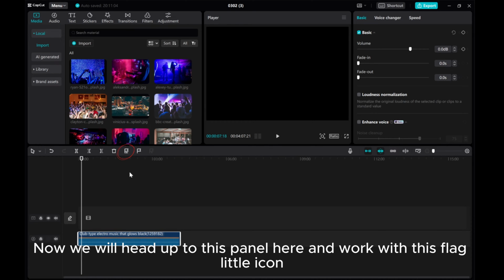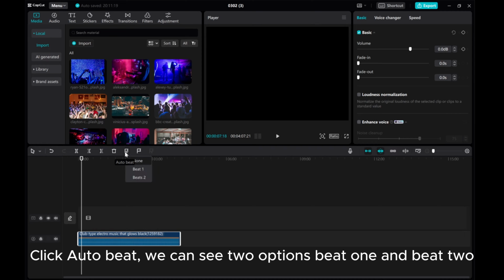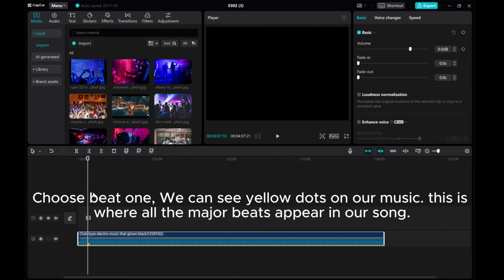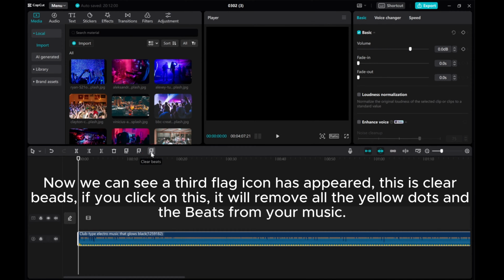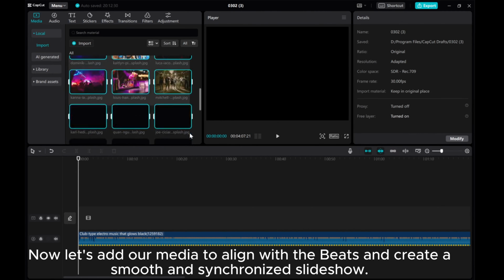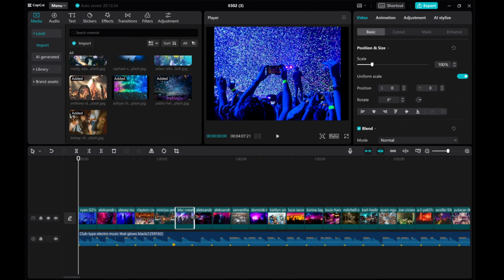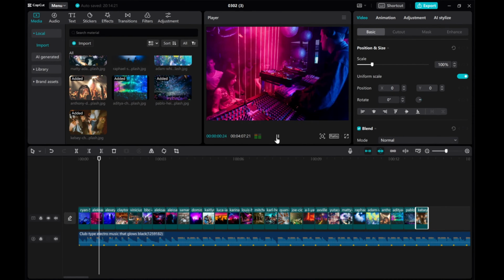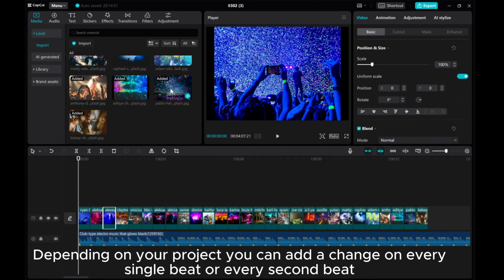How to Use Auto Beat Feature in CapCut PC | Stunning photo slideshow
✨ Learn how to effortlessly utilize the Auto Beat feature in CapCut PC to synchronize your photos with music beats, resulting in visually captivating and dynamic photo slideshows.